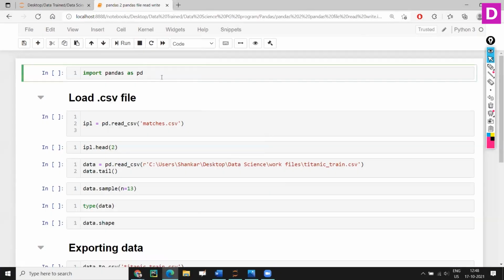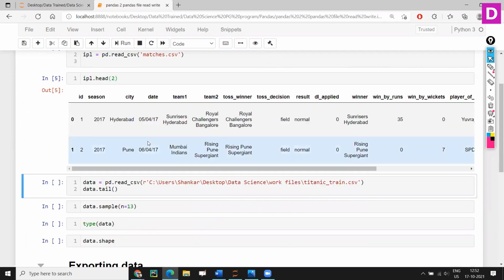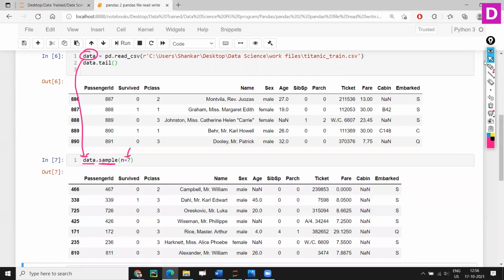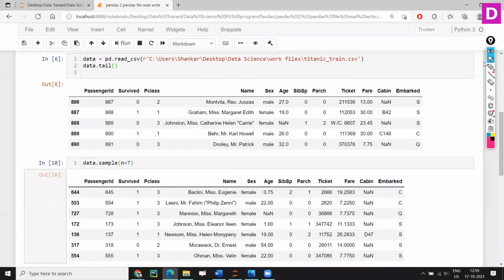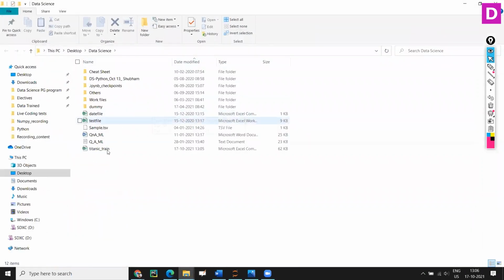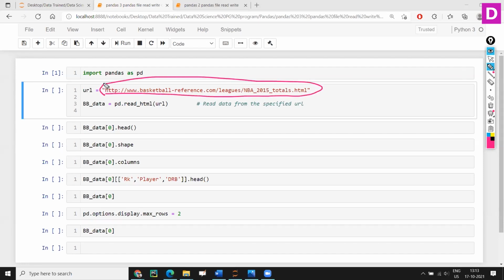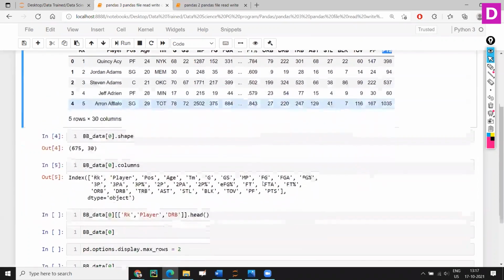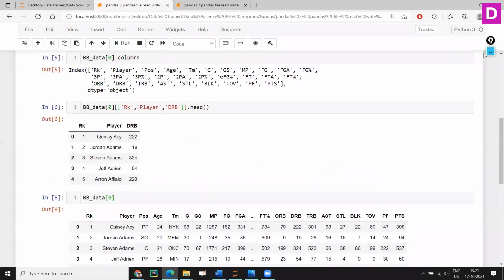Data Importing in data Analysis with Data Wrangling With Python dataanalysis analysis p Lacture-6